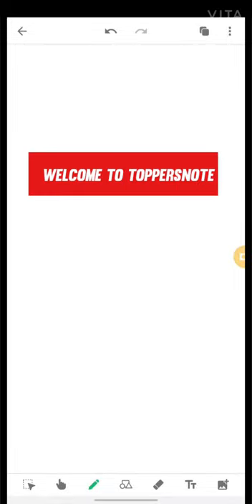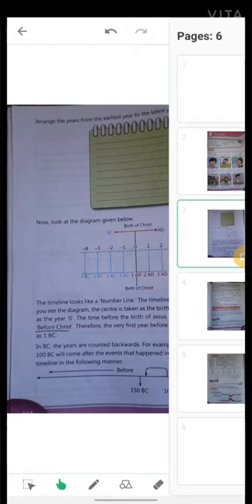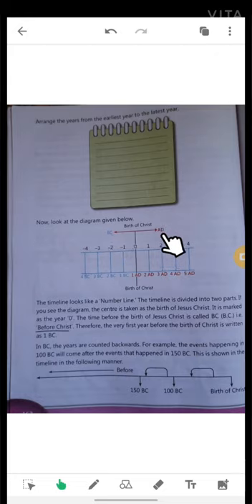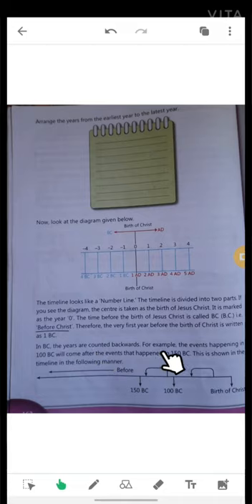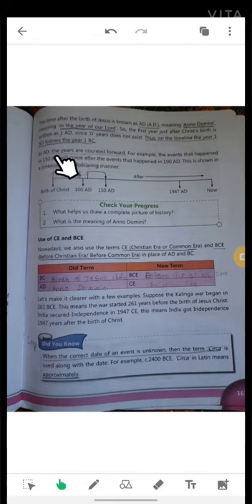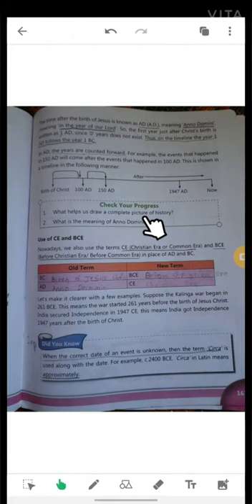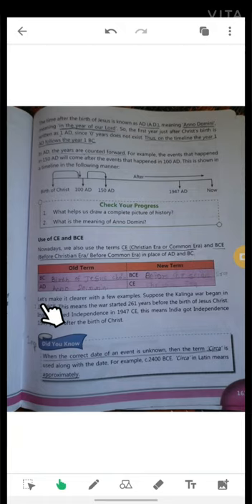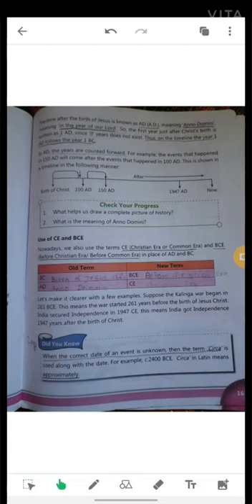Reading session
Reading has become a vital part for study and it was noticed that children are unable to do reading .. So it a little assistance to read perfectly.